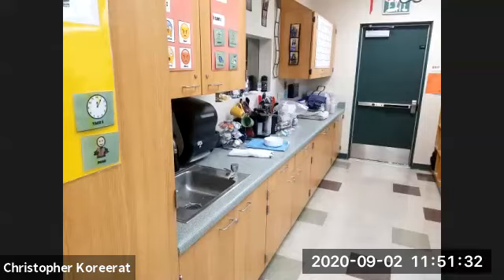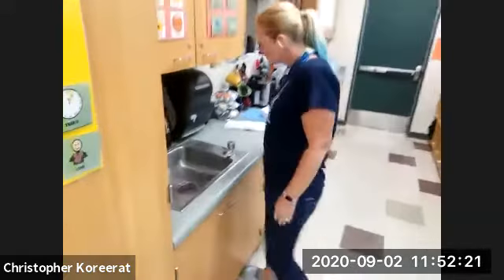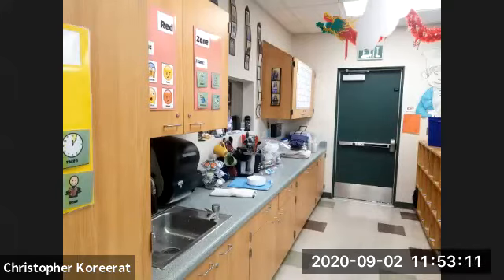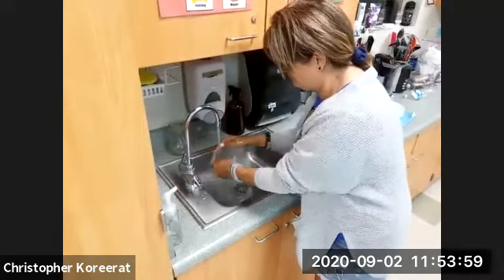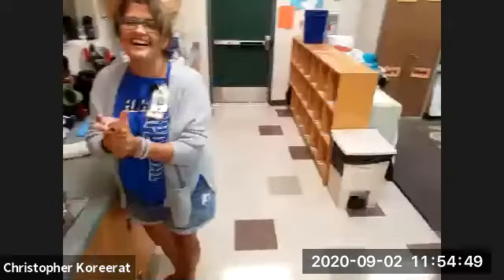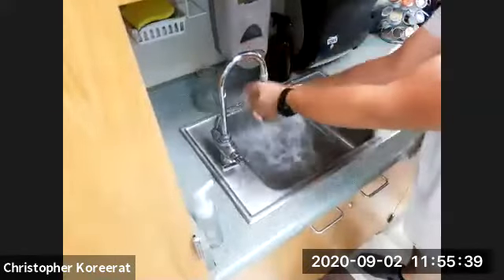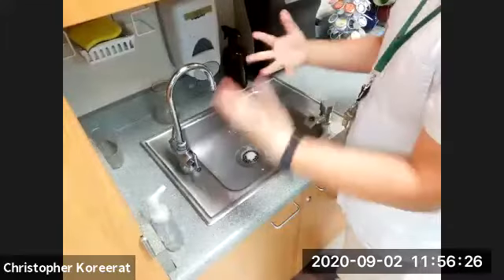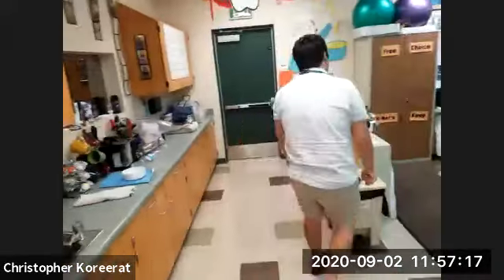Social Time- Washing Hands 9/2